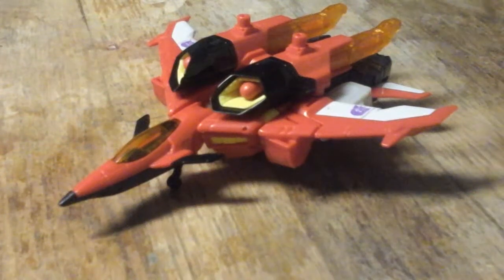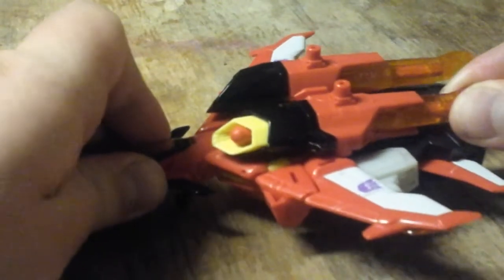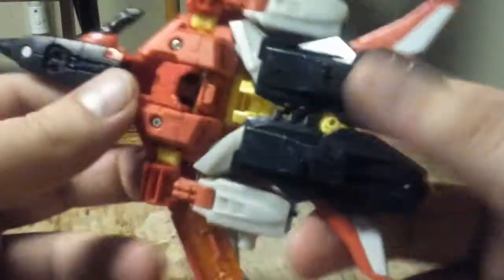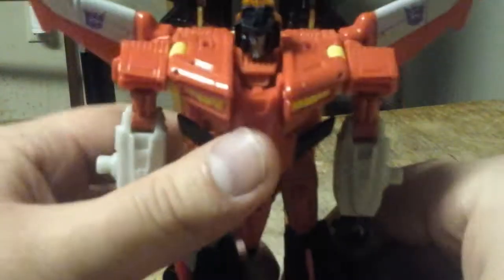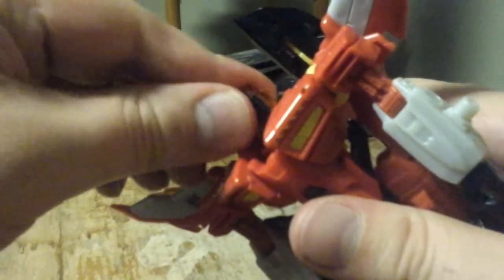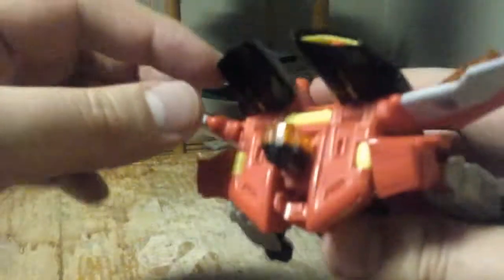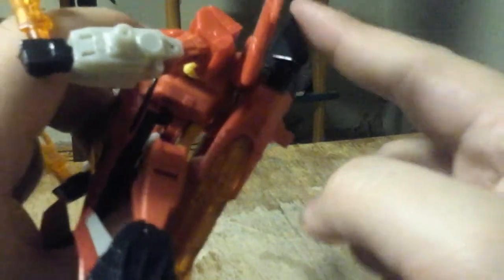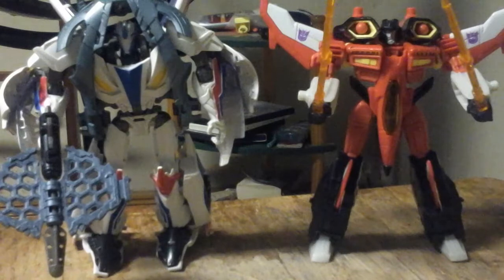Transformers Generations Armada Starscream Review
Air Commander Starscream needs a review